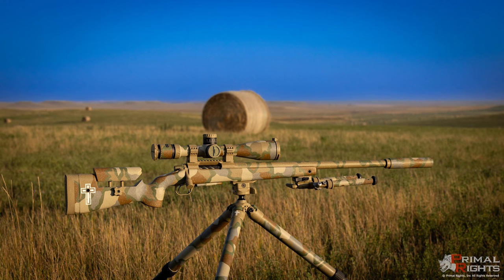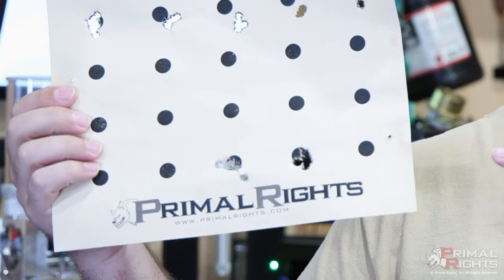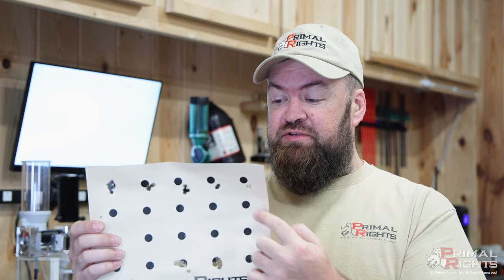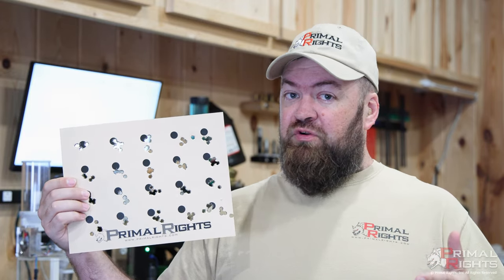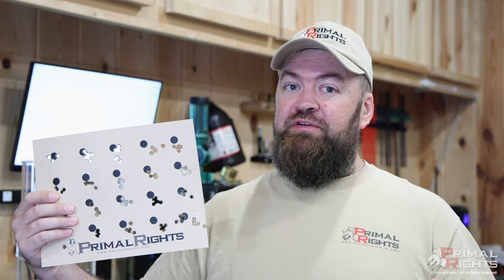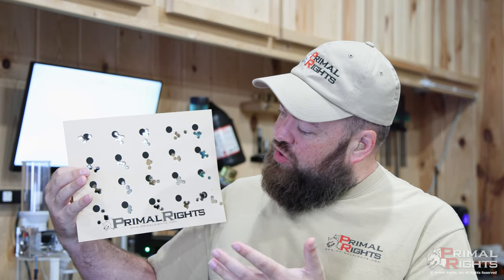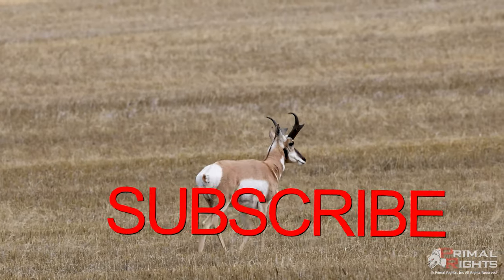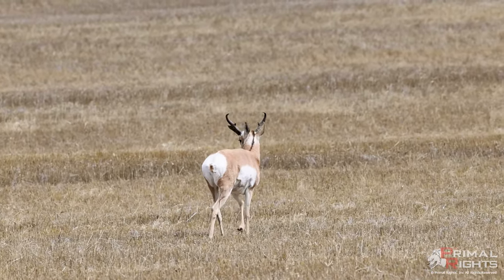Bullet Seating Force Variation & Target Results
A follow-up video from our Members Only live stream yesterday.